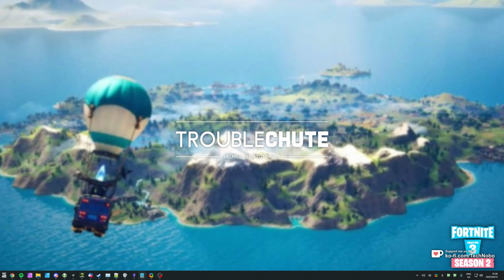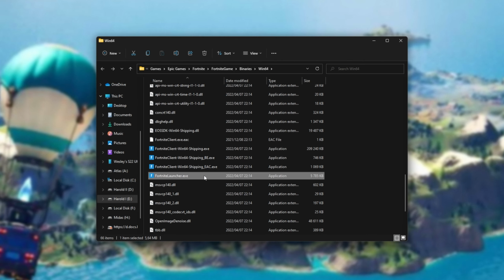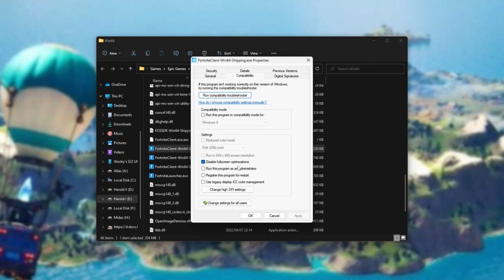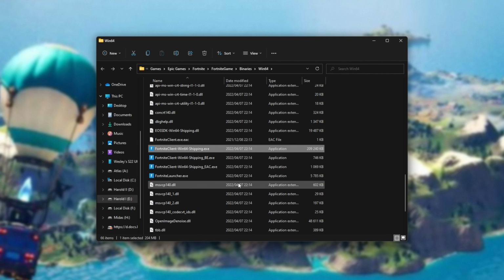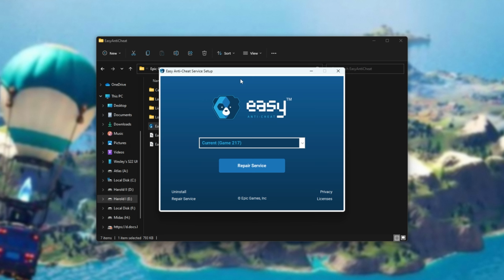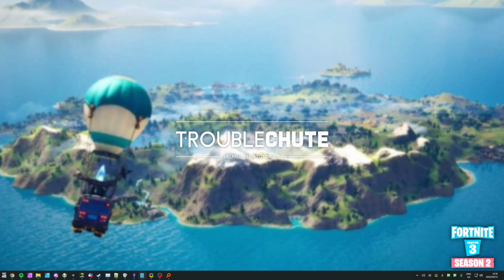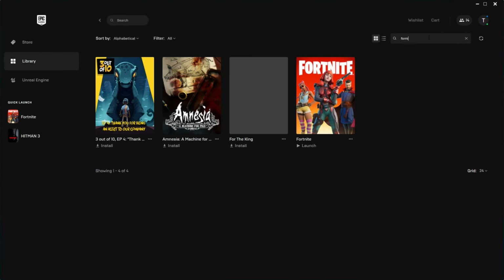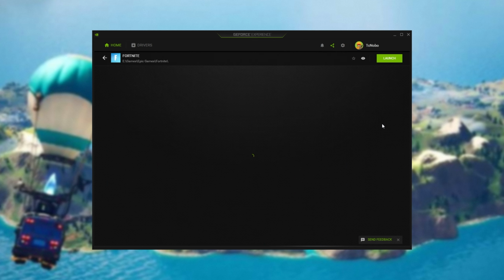Fix Fortnite Not Starting | Crash Fix Guide | New, Updated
Trying to play Fortnite, but it keeps crashing on launch, or while you're playing the game? This video covers a few common issues that could be causing this, as well as how to solve them. By the end, you should be back ingame!

Timestamps:
0:00 - Explanation
0:23 - Close Epic Games and Fortnite
0:42 - Run Fortnite as Administrator
1:36 - Run Fortnite in Compatability Mode
1:50 - Fix Fortnite EasyAntiCheat Error (EAC)
2:37 - Do you meet the minimum requirements?
3:12 - Update GPU Drivers and Windows
3:39 - Close other programs
3:50 - Verify Fortnite
4:27 - Lower Fortnite settings through GeForce Experience